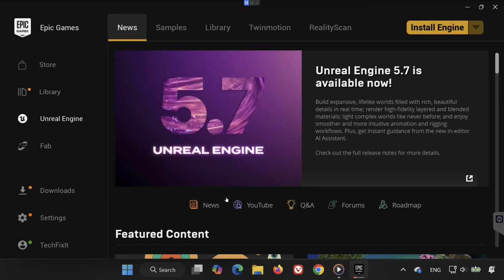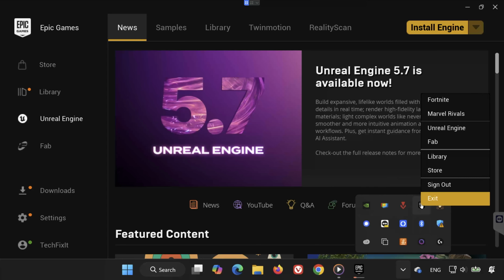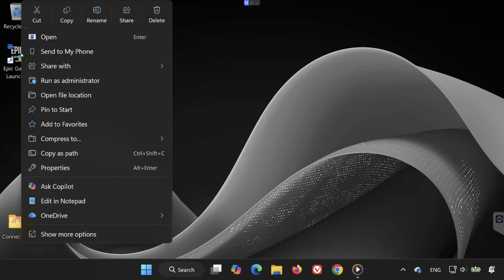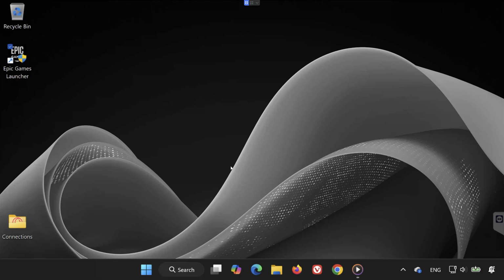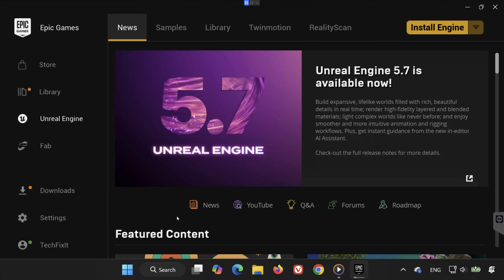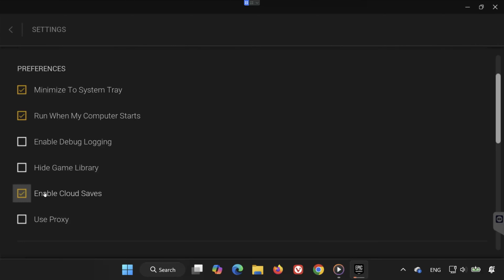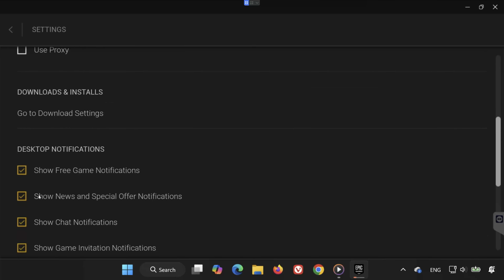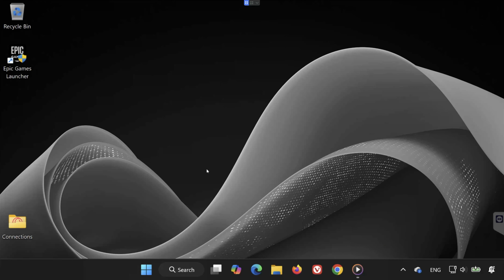How To Fix Epic Games Stuck on Cloud Syncing (PC)🎮☁️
In this video, I’ll show you how to fix Epic Games Launcher stuck on cloud syncing.

Follow these methods step by step and your issue should be fixed.